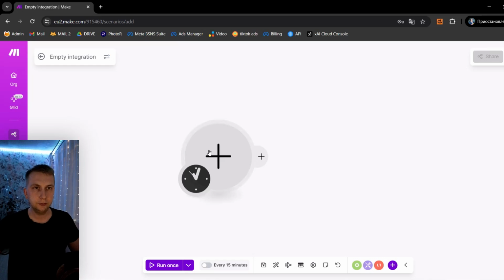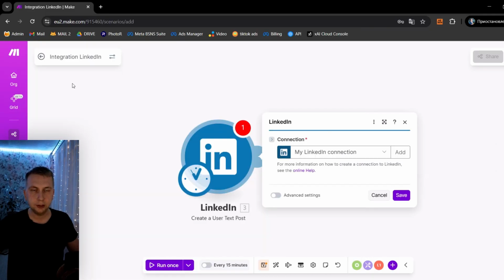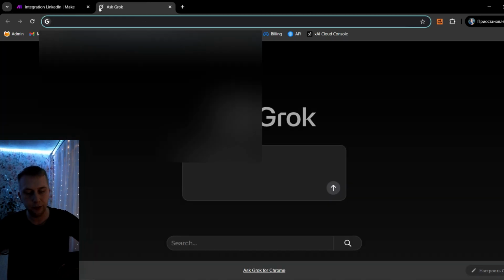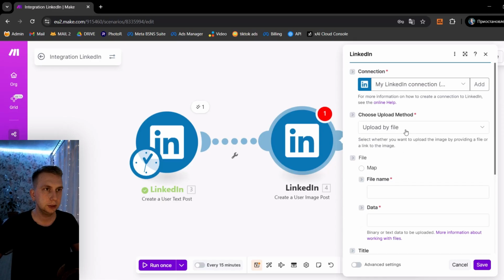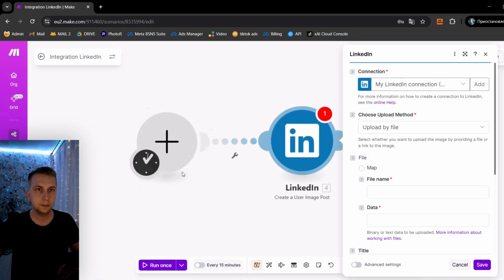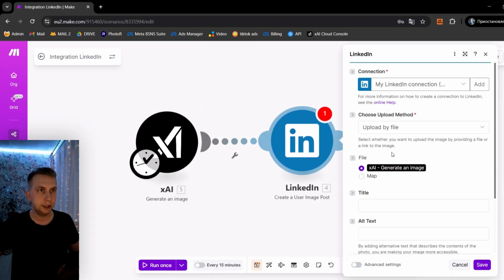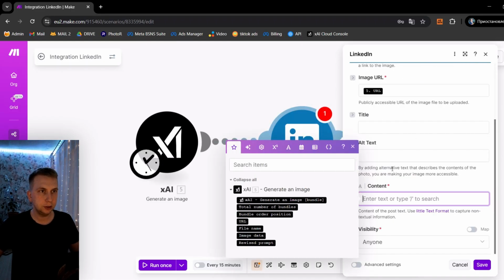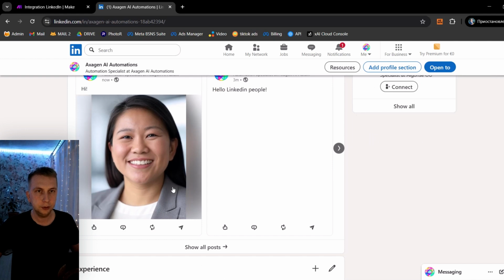Connect LinkedIn with Make (Automated Posts, Images & AI Content)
For SEO:
In this video, I show you how to connect LinkedIn with Make and automate posting text, images, and videos directly to your personal LinkedIn profile using the official LinkedIn modules. You’ll learn how to authenticate your LinkedIn account correctly, create a secure connection using your LinkedIn ID, and avoid common login issues such as Gmail-only authentication (you must have a LinkedIn password set).

We start with a simple LinkedIn text post automation, where Make publishes content directly to your LinkedIn feed and returns a post ID so you can track successful uploads. From there, I demonstrate how to automate image posts on LinkedIn, including uploading images by file or by URL. This allows you to post images from Google Drive, external links, or even AI-generated images created inside your Make scenario.

I also show how to connect AI image generation to LinkedIn posting, generate an image from a prompt, map the image URL correctly, and publish it as a LinkedIn image post with custom text. This is perfect for welcome posts, branding content, announcements, or fully automated AI-driven LinkedIn content.

Finally, I briefly cover LinkedIn video posting in Make, explaining how video uploads work, how to reconnect your LinkedIn account if needed, and what additional LinkedIn actions are available inside Make, such as getting post statistics, working with company pages, and managing company content.

This tutorial is ideal if you want to automate LinkedIn content creation, build personal branding workflows, run AI-powered social media automations, or manage multiple content sources with Make. In upcoming videos, I’ll show how to automatically repost content from blogs, news sites, or other social platforms to LinkedIn using AI rewriting and scheduling.